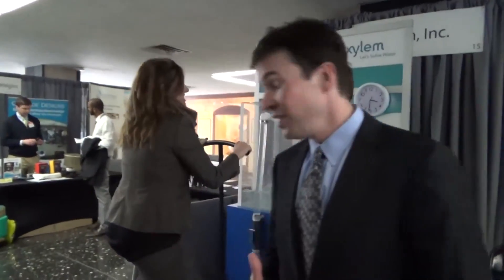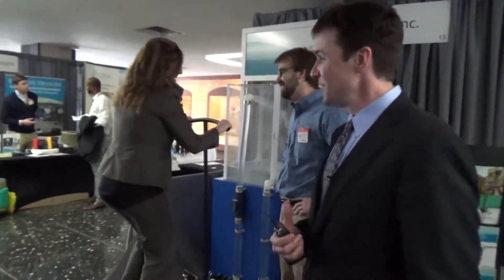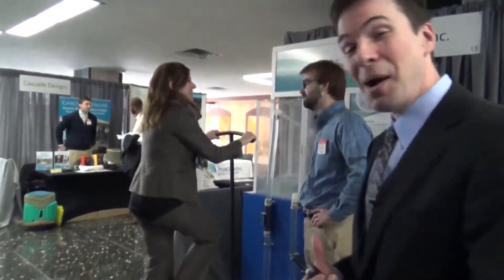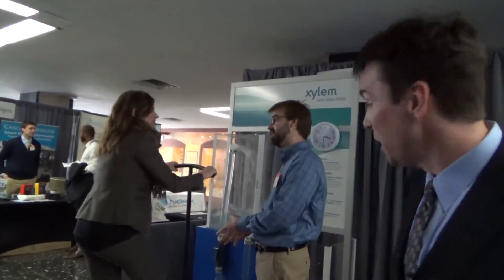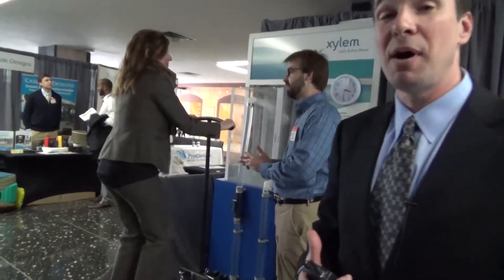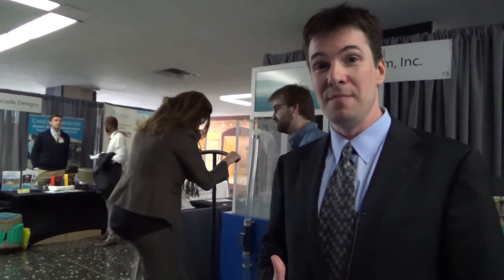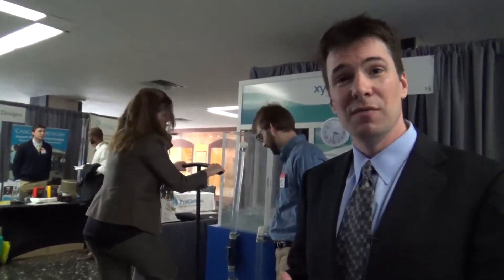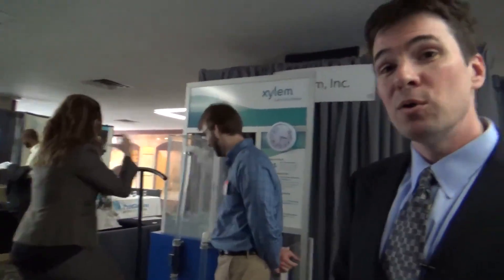Stepping Up to Improve Irrigation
This low-cost, low-energy treadle-pump by Xylem, Inc., improves irrigation for small holder farmers in Africa, Asia, and South America. Xylem was one of several innovative water technology companies that took part in the U.S. Department of State's USTechH2.0 World Water Day event, held in Washington, D.C., on March 21, 2014.